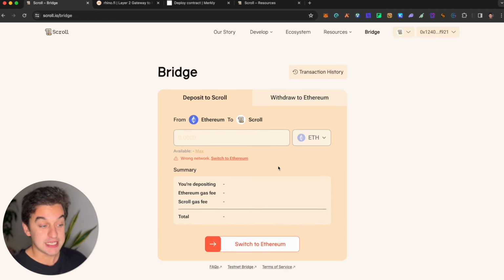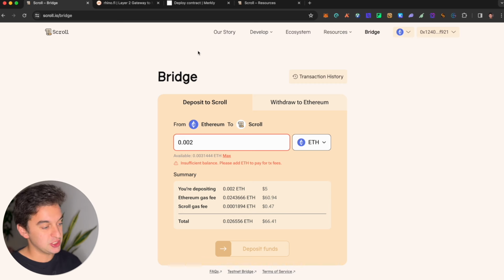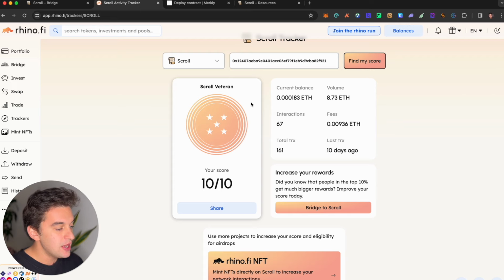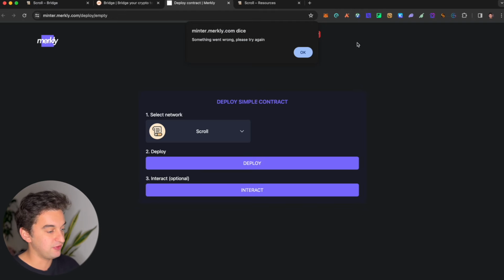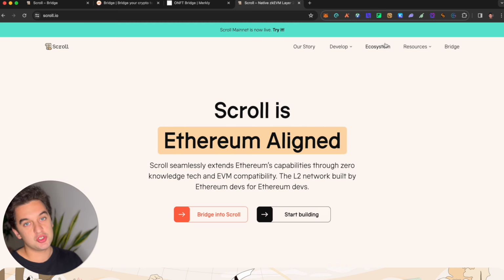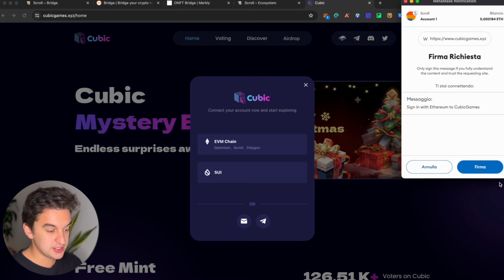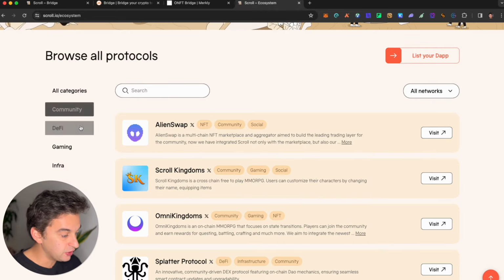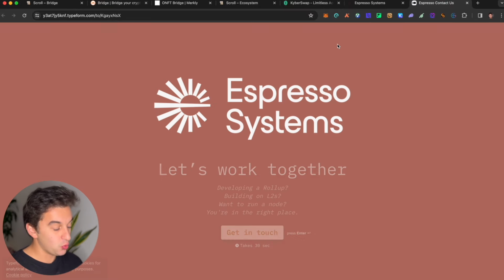Earn SCROLL Airdrop - COMPLETE GUIDE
Earn the Scroll Airdrop by bridging funds and discovering their ecosystem